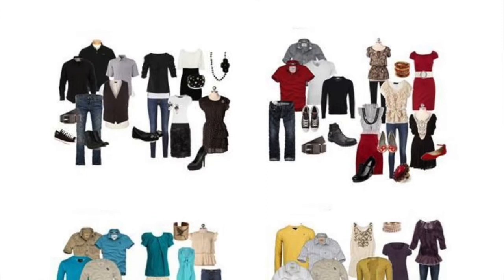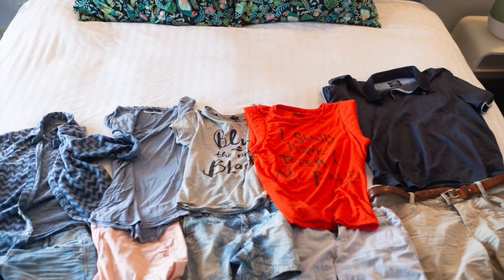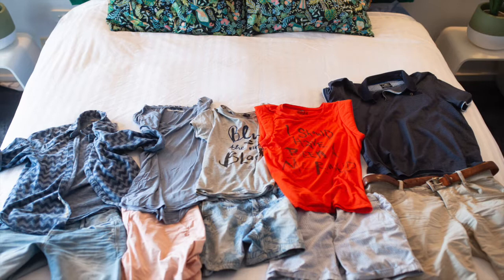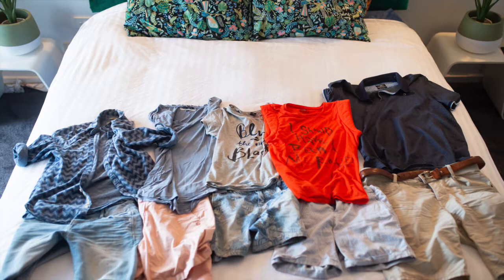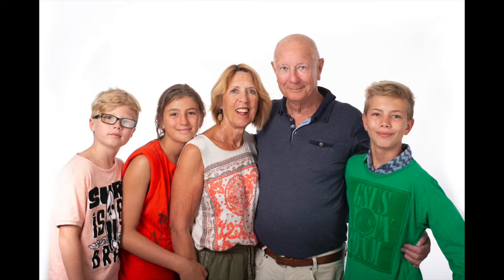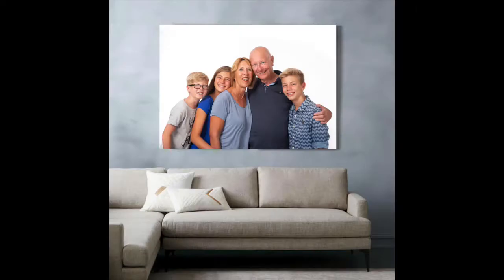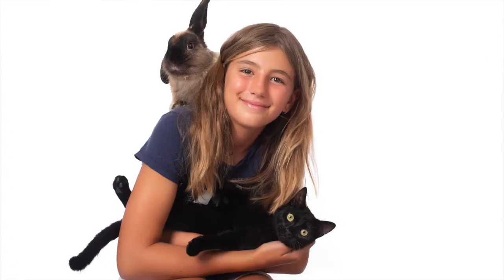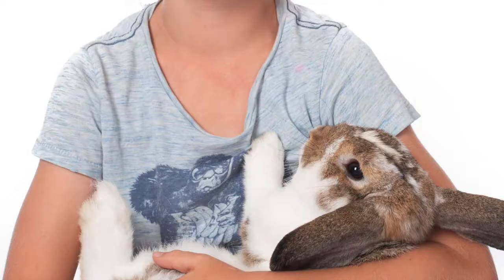Clothing advice for family portraits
What to wear to a family portrait session find all the answers in this video that takes you through how to make this process easy